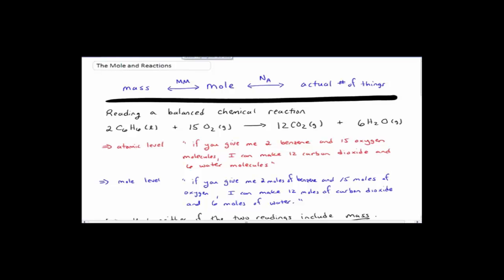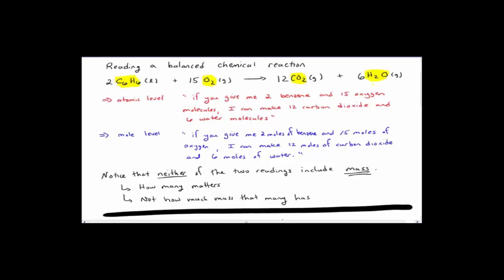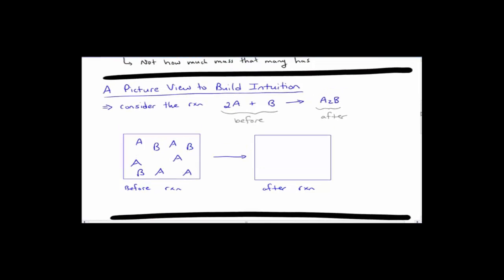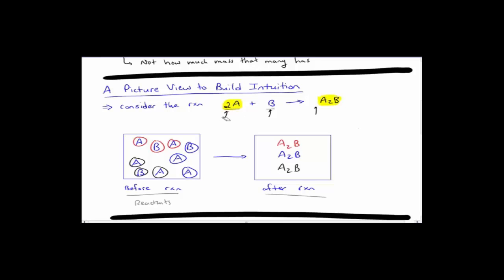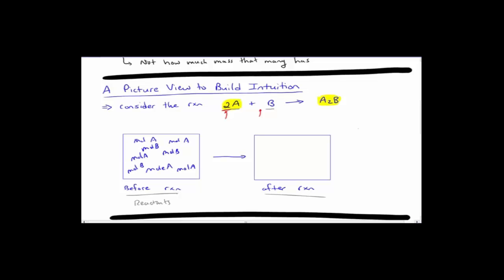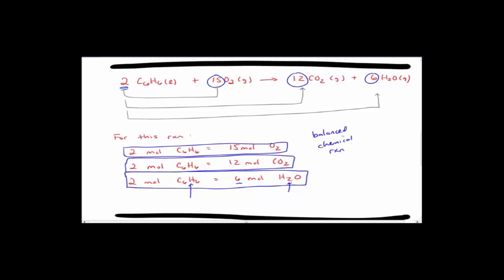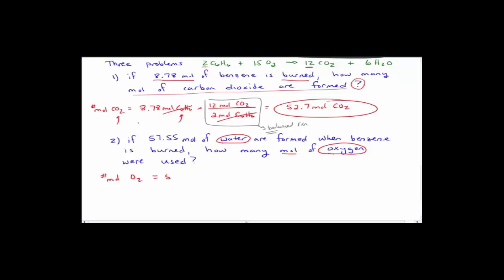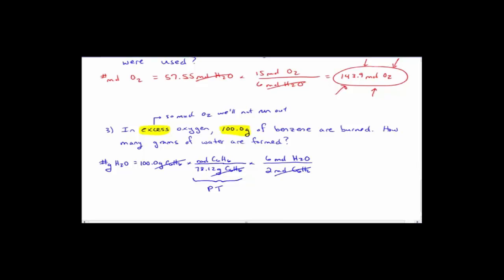Stoichiometry I: Fundamentals